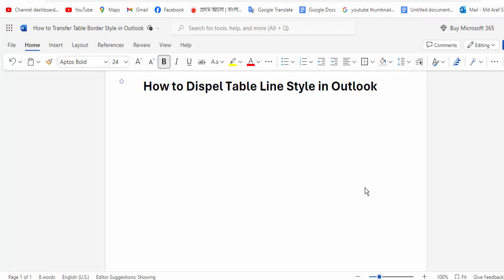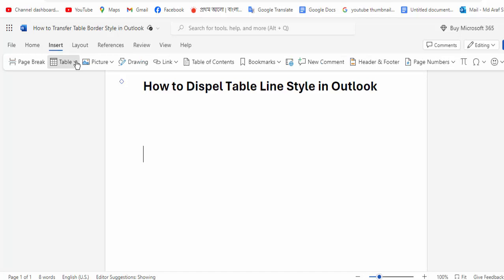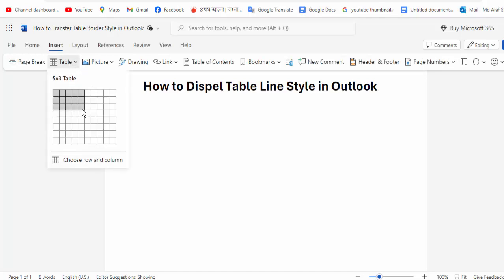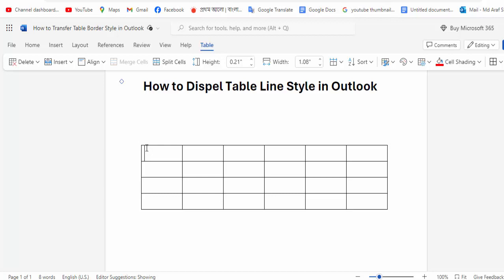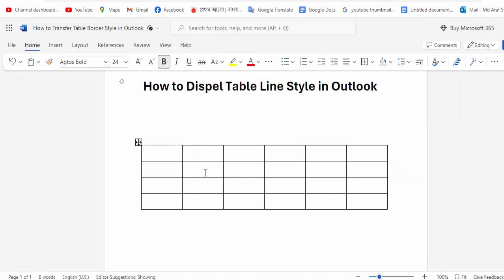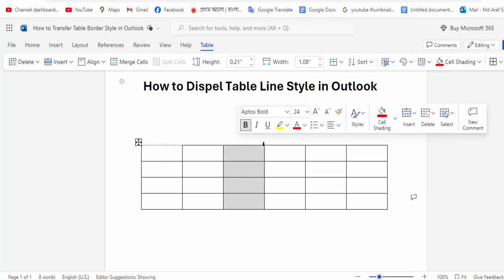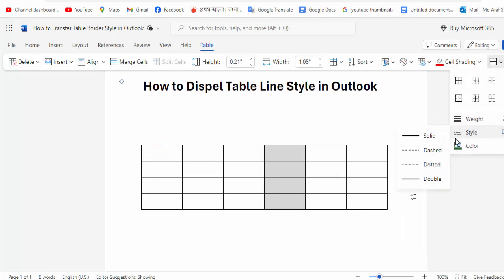How to Dispel Table Line Style in Outlook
Assalamu Walaikum,
In this video, I will Present How to Dispel Table Line Style in Outlook. Let's get Started.

# Dispel_Table_Line_Style#Outlook